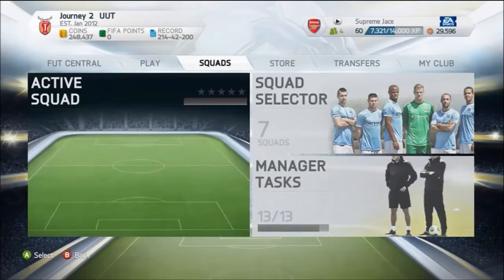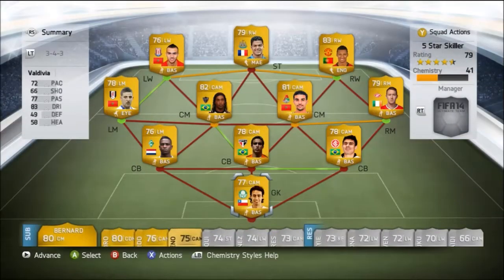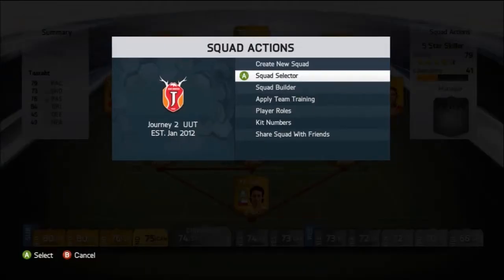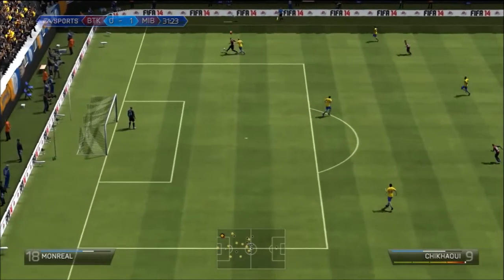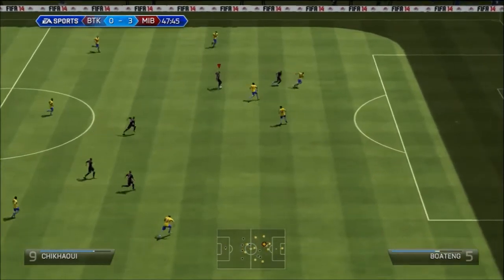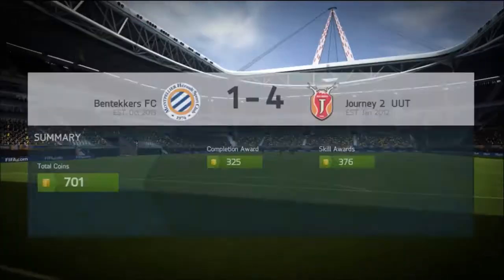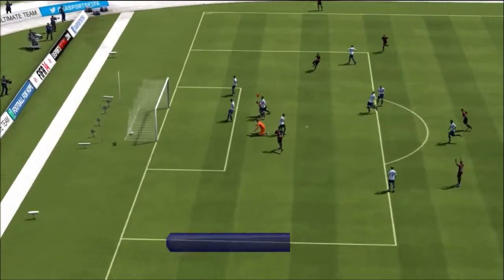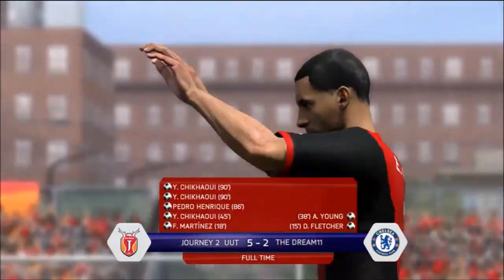FIFA 14 | Journey 2 the Ultimate UT | Ep.45 | 3 New Skill Hybrid Squads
Hey Everyone this is AVJVGaming, this is a series where I will be starting a new ultimate team where the objective is to own all the top rated players from the top 9 nationalities. An example is Messi, Ronaldo, Robben and Neymar. Etc.
In this series you can see everything that Ultimate team has to offer:
Gameplay, Trading, Hybrids, Pack Openings (With Coins), Reasonable Squads, Tips of Ultimate Team and more.